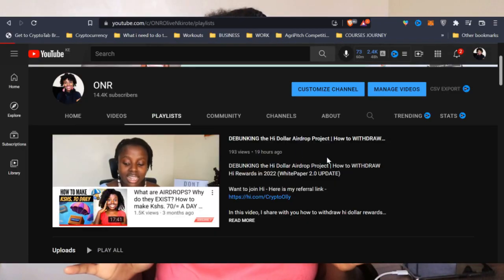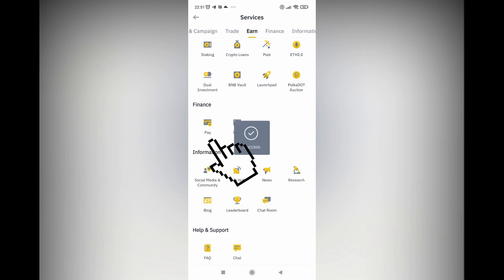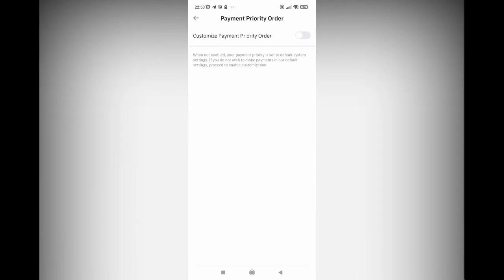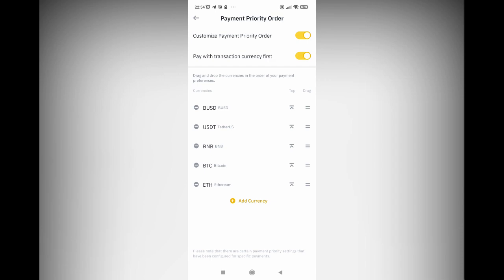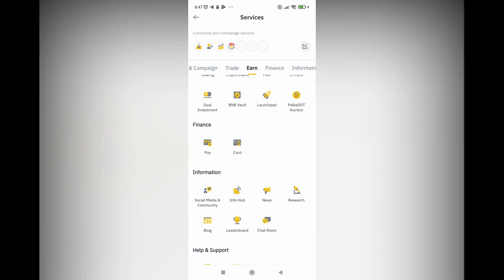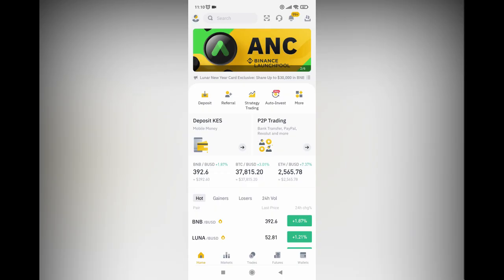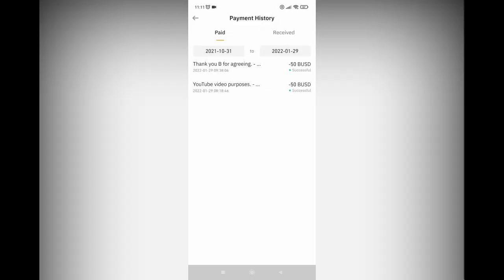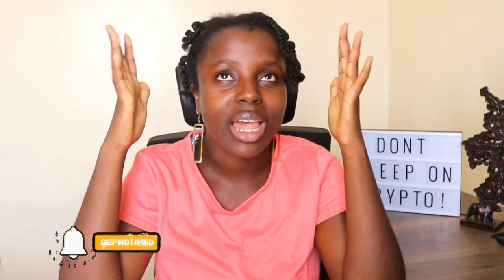How to SETUP & USE the BINANCE PAY function. (Send Crypto with NO TRANSACTION FEES!)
In this video, I share with you, binance pay, what is binance pay, how to use binance pay, where is binance pay, what is binance pay id, benefits of using binance pay, and how to use binance marketplace.

Let us know down below, what other topic would you like to learn from ONR?

Follow ONR on IG @olive_nkirote to know how to sign up.

Bitcoin - 18JJGwDuZj4fi1Ygwk9YcaozBBmzY27DV2
Ethereum - 0xD523FBcf6363FCb48B7c3c879cbA26e4250eAd9a
Litecoin (LTC) - LX7c3H9h4npf2T3vzQg1Sk2BLXosxrk9FA

👉How to CREATE an Account on BINANCE | How to Secure your BINANCE Account from PHISHING and SCAMS

CHAPTERS
00:00​  Intro + Teaser.
00:25  Binance Playlist.
00:45  Topic of the day.
00:56  What is Binance Pay?
01:14  Characteristics of Binance Pay.
02:35  How to Setup your Binance Pay.
04:05  How to Setup your Payment Priority Order.
05:54  Different ways to access Binance Pay.
07:19  How to Send crypto using Binance Pay.
07:55  Difference between User ID and Pay ID.
08:40  Using the Pay ID to send Crypto.
10:28  How to Receive Crypto using Binance Pay QR Code.
12:39  Using the QR code to send Cypto
14:00  A sneak peek of the wallet balance once the transaction is made.
14:57  Payment History for your Binance Pay transactions.
15:15  How to use Binance Pay on the Binance Marketplace. (Shop and Pay with Crypto)
17:18  Outro and Key-takeaways!

Also, are you looking to get some of your burning questions answered on any of the topics mentioned on this channel?

THANK YOU FOR CHOOSING TO LEARN FROM ONR.

Finally...